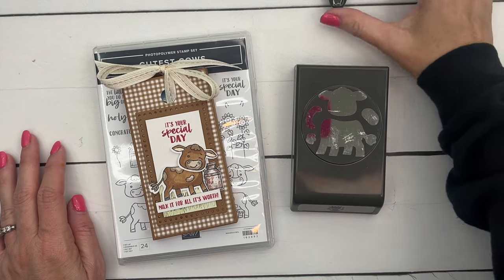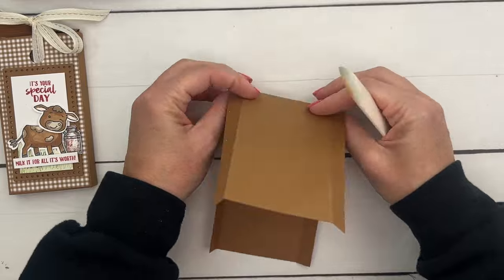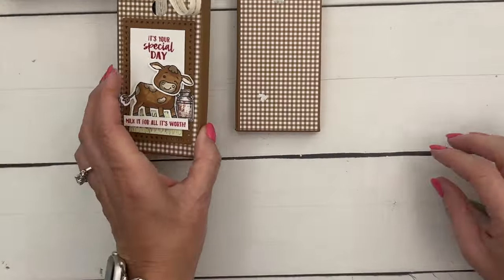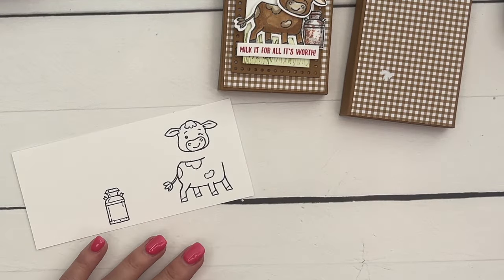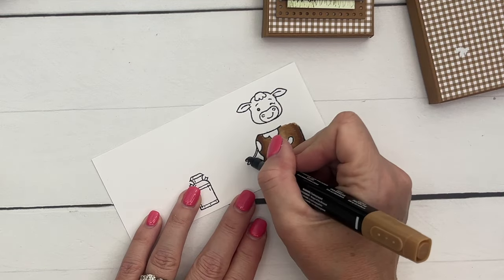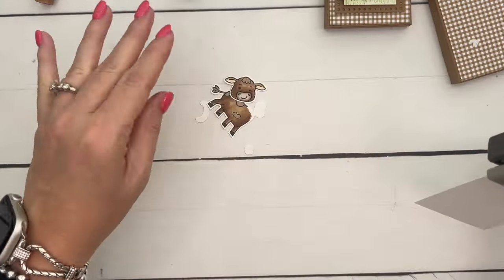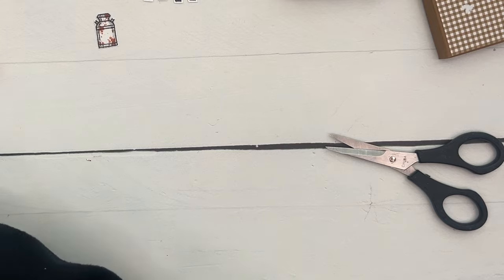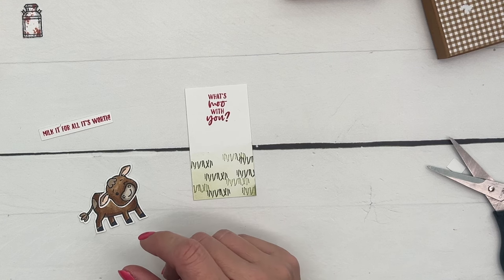Cutest Cows Chocolate Slider